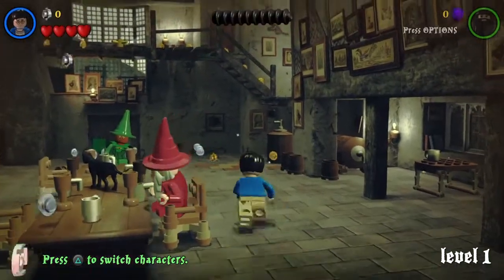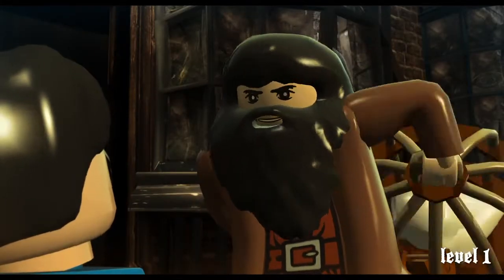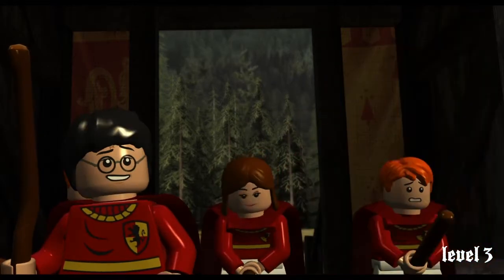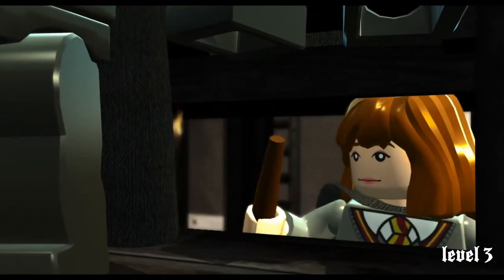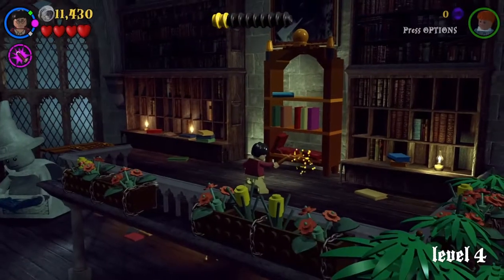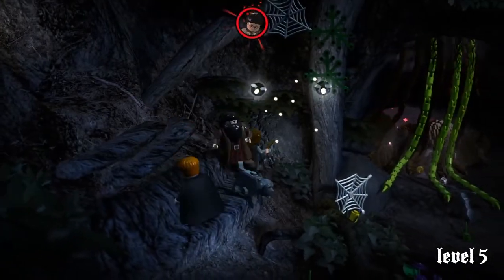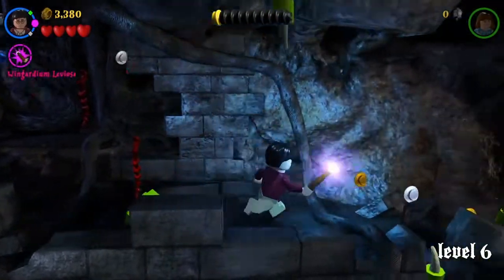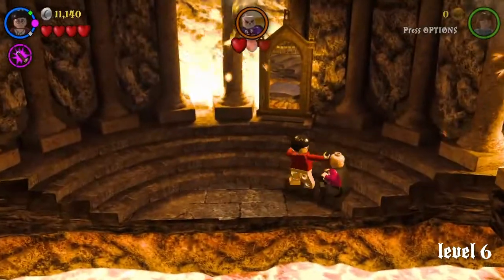lego Harry potter year 1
Not getting anything, just finishing the levels!